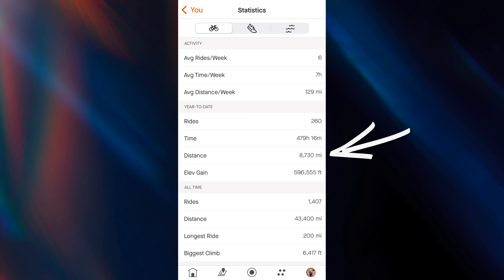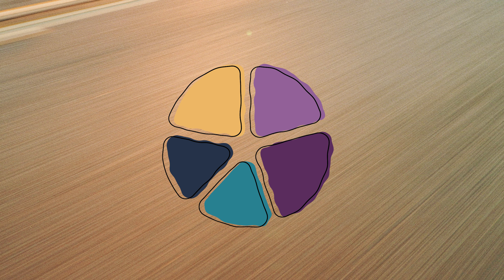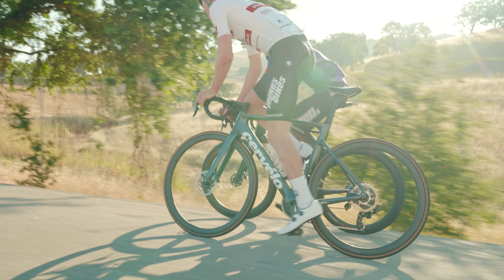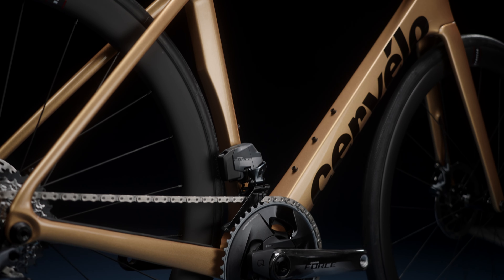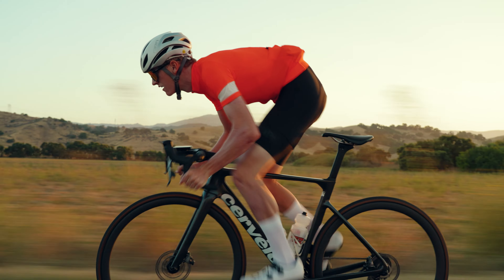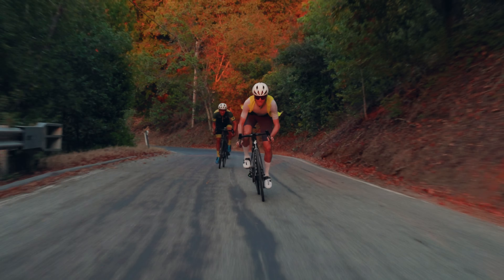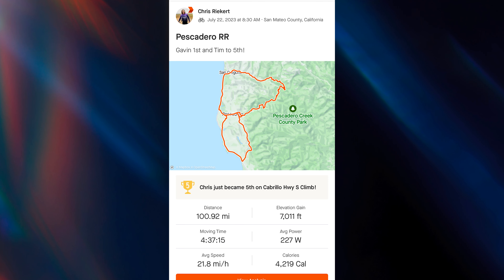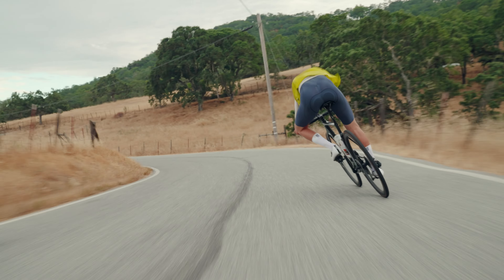FIRST RIDE: The Cervelo Soloist - The All Round Choice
The Cervelo Soloist was our Choice for Team Mike's Bikes in 2023.  It's blend of aerodynamics and lightweight make it a perfect bike for anything on the race calendar.  Join us to hear how teammate Gavin Hlady breaks the bike out.

Have questions about the bikes (or anything we carry at Mike's Bikes)?

(866) 600-BIKE

0:00 - Intro to the Cervelo Soloist
1:18 - Who is Gavin Halady
2:03 - How the ratings work.
2:25 - Acceleration
3:31 - Climbing
4:46 - Flatland Speed
5:43 - Handling
6:58 - Comfort
7:48 - WHO is it for?
8:10 - Please Like and Sub!!!